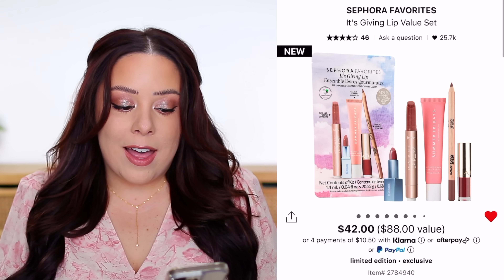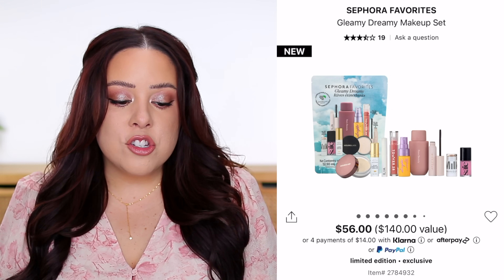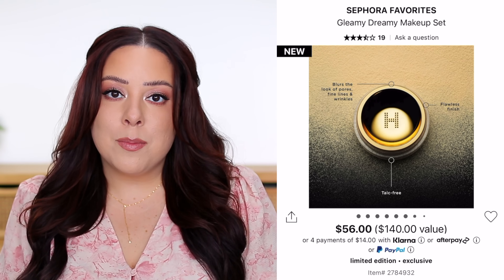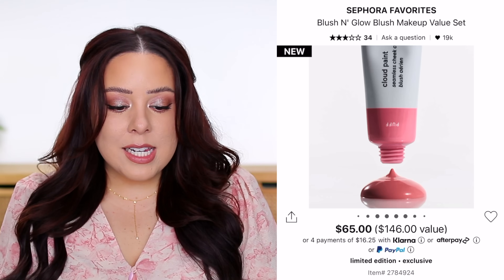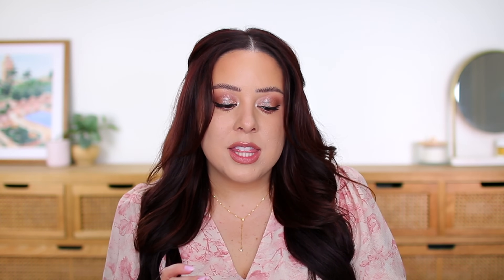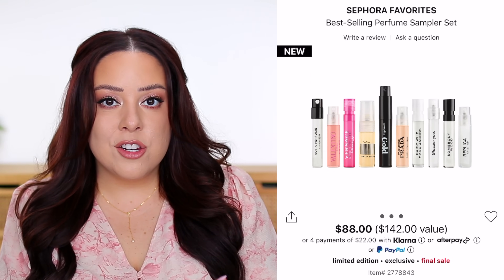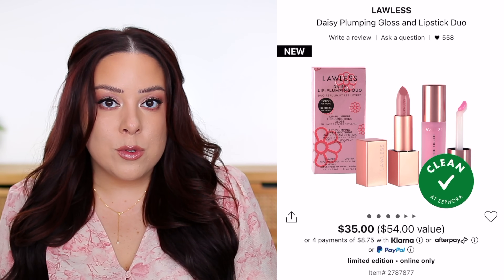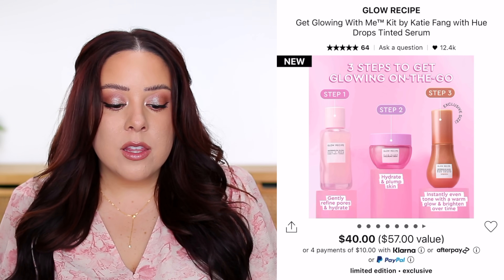NEW SEPHORA FAVORITES SETS 2024! Let's be real about the *actual* value 👀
Brand new Sephora Favorites Set for 2024 just launched! Which ones do you think are worth it?

-Sephora Favorites It's Giving Lip Value Set
-Sephora Favorites Gleamy Dreamy Makeup Set
-Sephora Favorites Blush N' Glow Blush Makeup Value Set
-Sephora Favorites Vanilla Perfume Discovery Set
-Sephora Favorites Travel Spray Perfume Discovery Set
-Sephora Favorites Clean Perfume Sampler Set
-Sephora Favorites Best Selling Perfume Sampler Set
-Danessa Myricks Mini Yummy Skin Blurring Besties
-Lawless Daisy Plumping Gloss and Lipstick Duo
-Refy Mini Brow Sculpt and Sculpt Face Primer Set
-Glow Recipe Get Glowing With Me™ Kit
-Kayali VACATION IN A BOTTLE Mini Perfume Set

➜ CHAPTERS
0:00 Sephora It's Giving Lip SET
3:33 Sephora Gleamy Dreamy Makeup Set
9:17 Sephora Blush N' Glow Set
13:14 Sephora Perfume Sets
18:02 Danessa Myricks Yummy Skin Dup
19:51 Lawless Gloss and Lipstick Duo
20:45 Refy Mini Brow Sculpt Face Primer Set
22:20 Glow Recipe Get Glowing With Me™ Kit
24:40 Kayali Mini Perfume Set

-Too Faced Natural Nudes Palette
-ColourPop Ritz Super Shock Shadow
-e.l.f. Sun Boss Gloss in It’s Your Mauve
-Y-Chain Necklace
-Shirt Express (a few years ago)